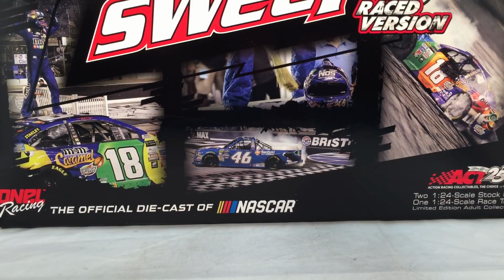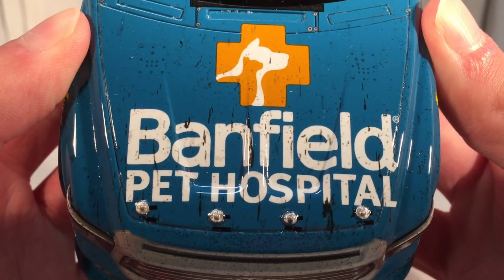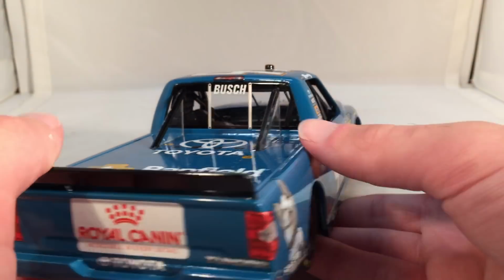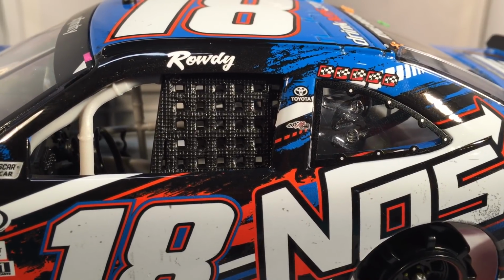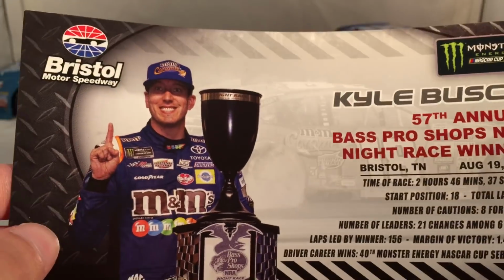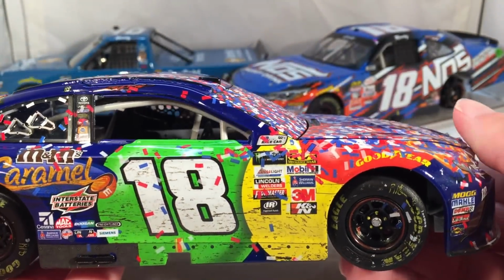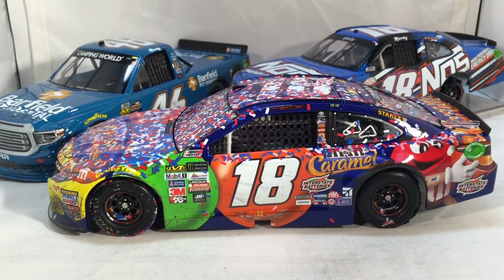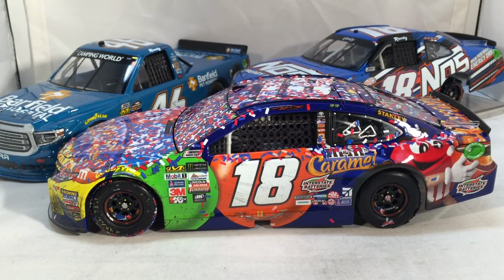Review: 2017 Kyle Busch Bristol Sweep Set M&Ms Caramel, NOS, Banfield Toyota 1/24 NASCAR Diecast